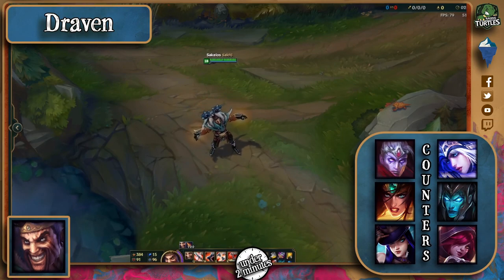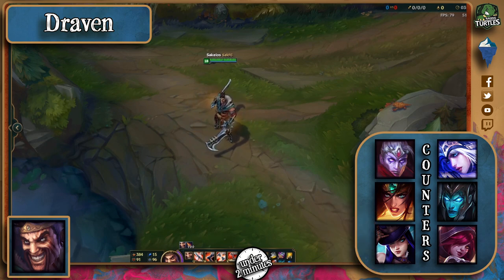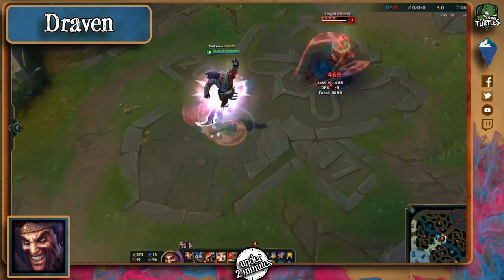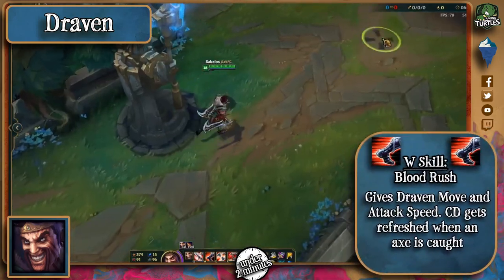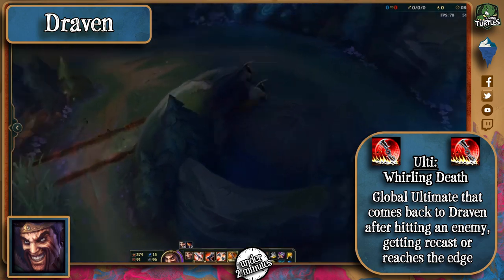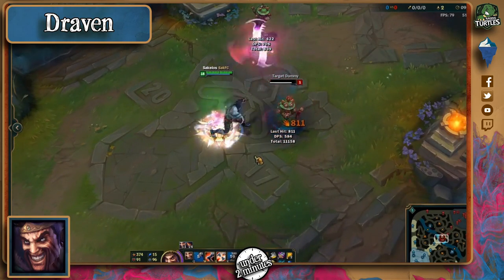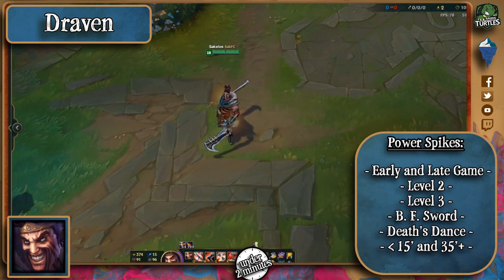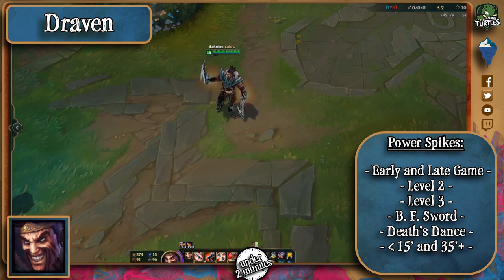How Draven Works (Under 2 Minutes)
Ever wondered how to beat Draven in Lane? Search no more!